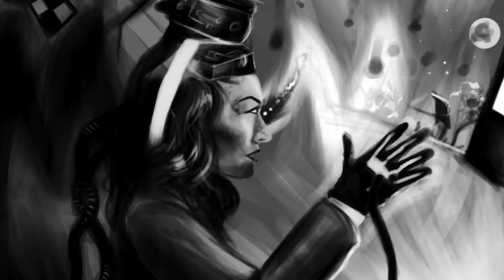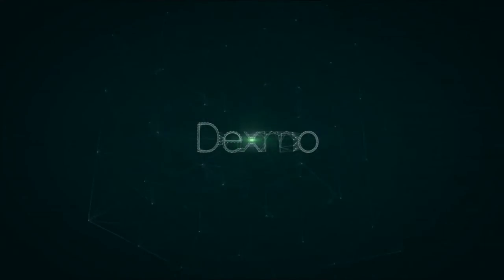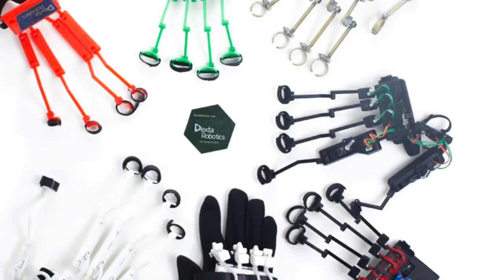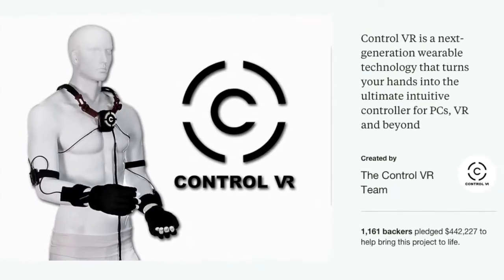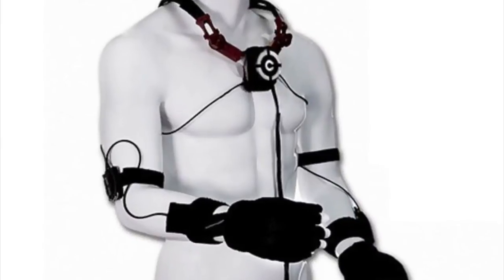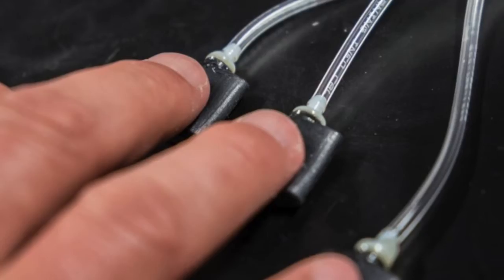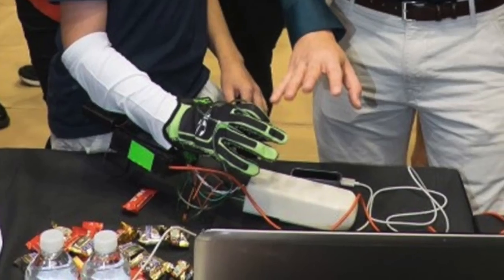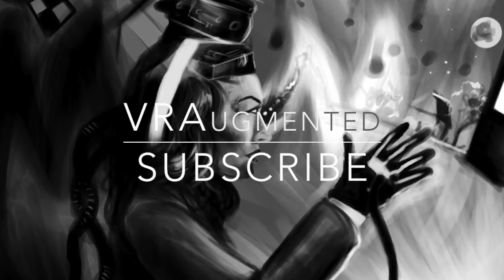Top 3 Virtual Reality Gloves Of The Future (Tech Gadgets)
Here's our top 3 Virtual Reality gloves, as of 1st may 2015.

3. Dexmo F2
2. Control VR
1. Hands Omni Glove